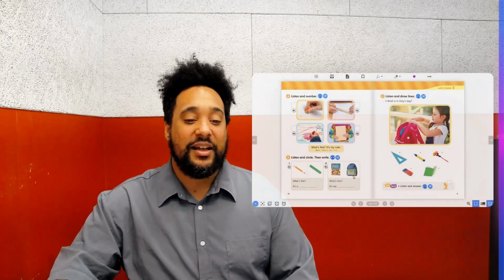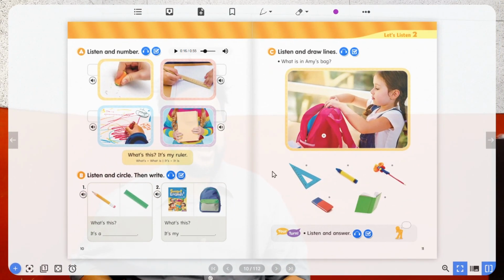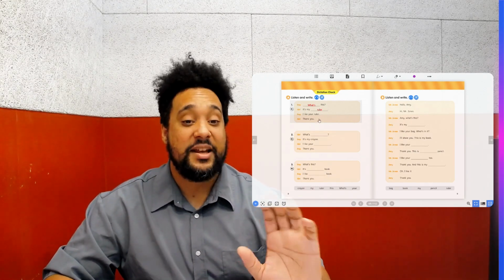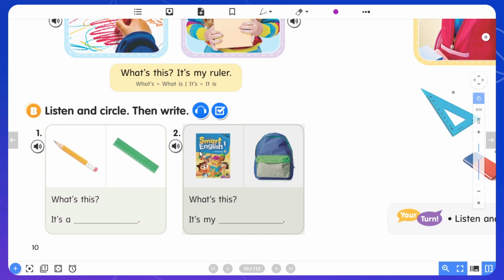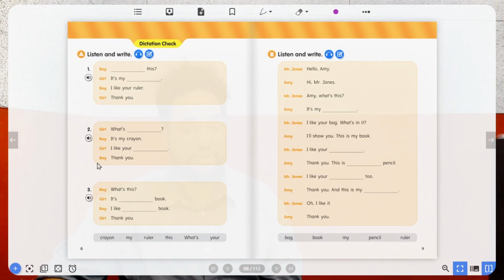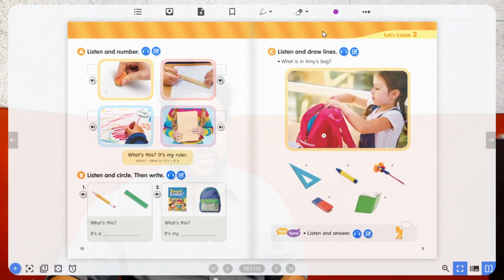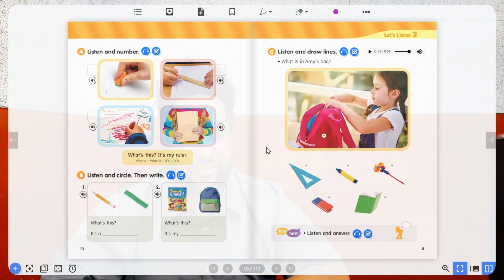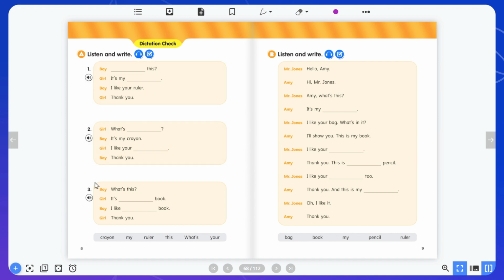[Demo Class] Smart Listening Level 1.1 - Unit 2 Lesson 2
📚 Boost real-world listening skills with Smart Listening!

Engaging topics, step-by-step practice, and interactive activities make learning fun and effective.
Perfect for building confidence in English listening for young learners!